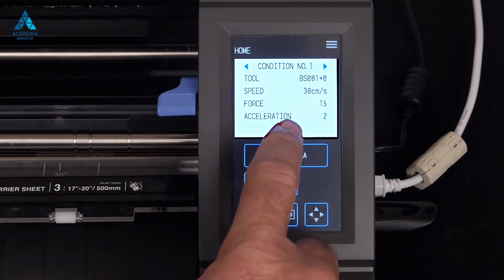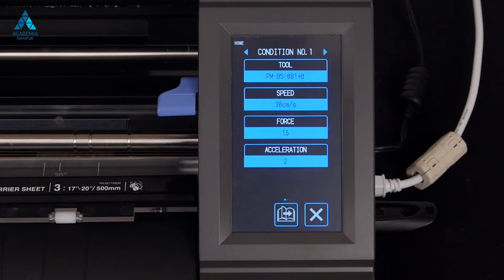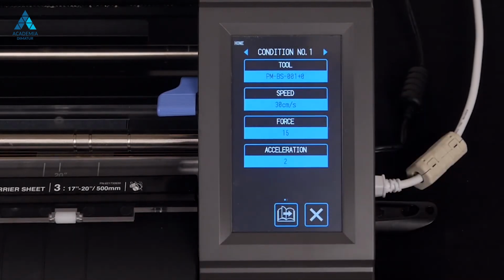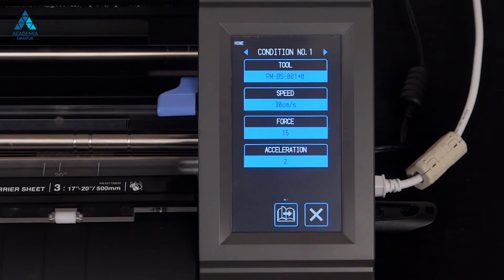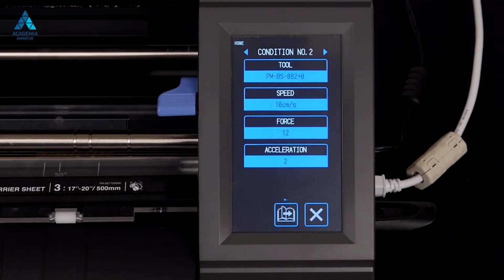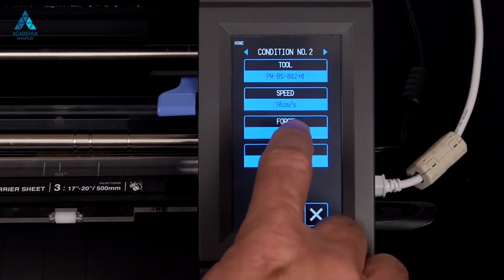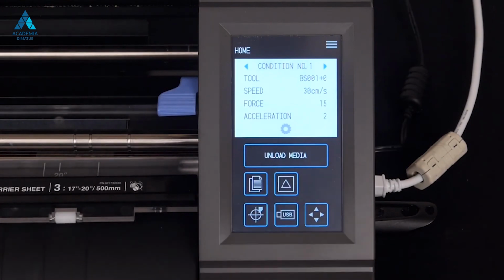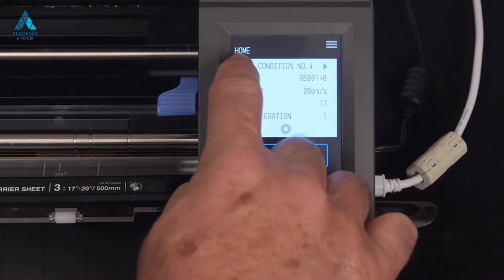Academia Dimatur – Graphtec CE LITE-50 - Configuring of Conditions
Veja como configurar corretamente estas parametrizações na plotter de corte CE LITE-50 da Graphtec.